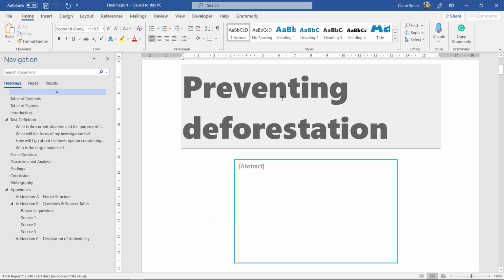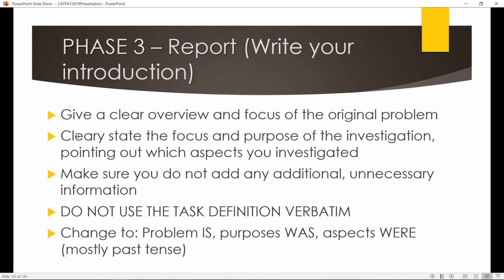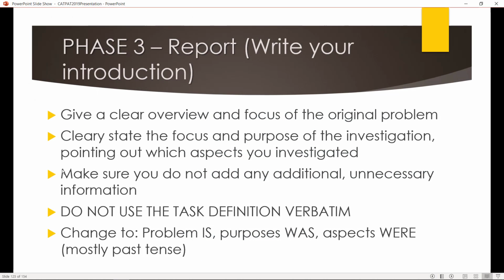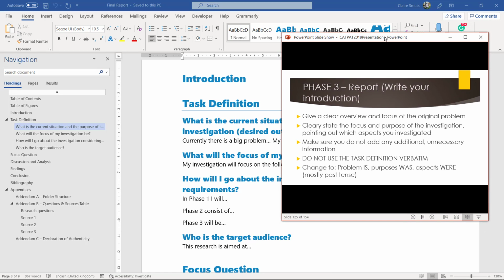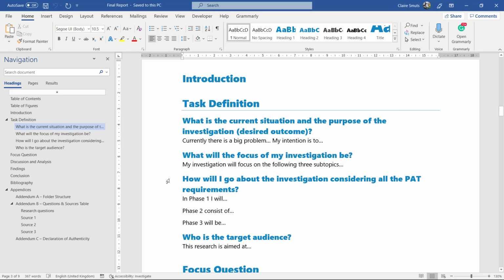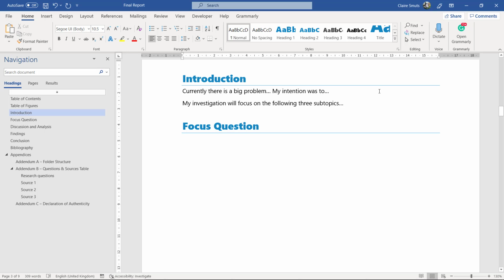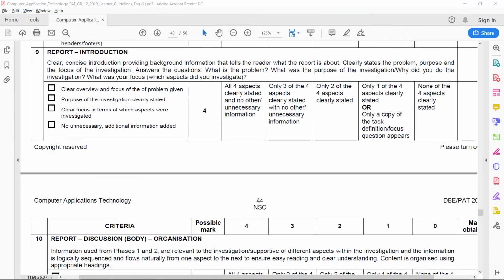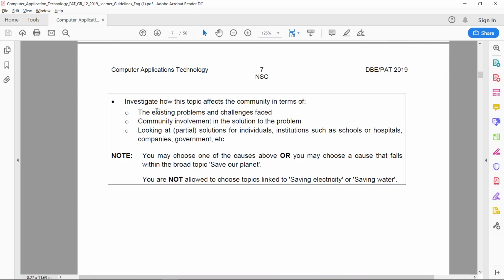Phase 3 Step 1 - Introduction